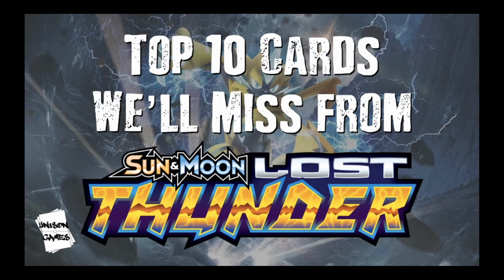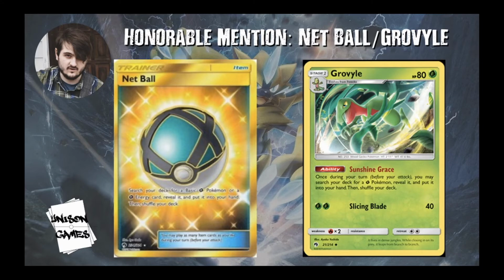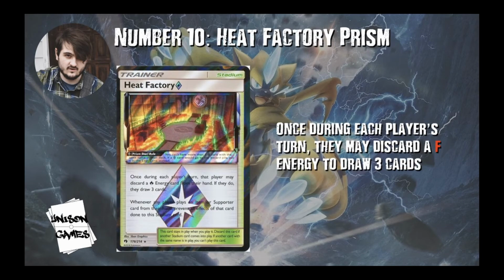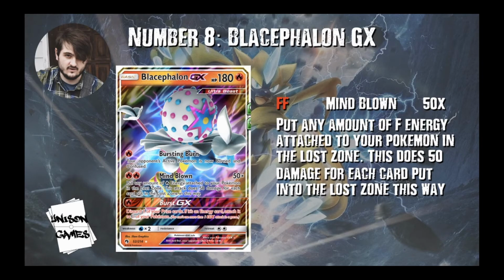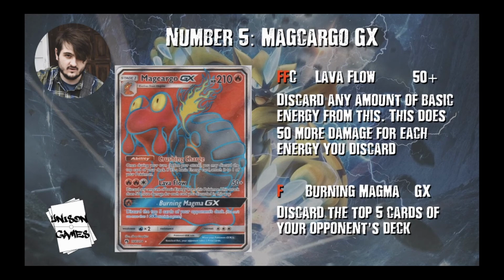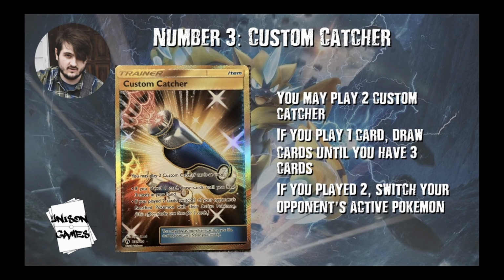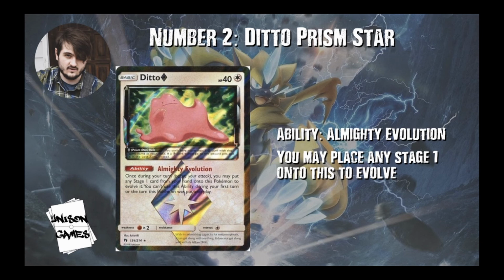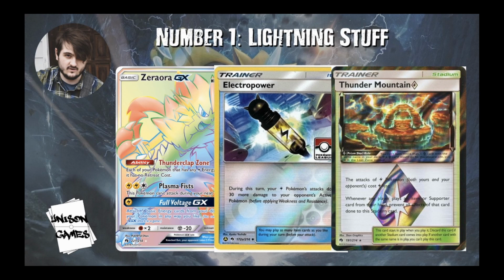Top 10 Cards We'll Miss From Lost Thunder! 2020-2021 Rotation Analysis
This is the last set that will be rotating in August! Lost Thunder was one of the best sets we've ever had in the game, so there are tons of cards we're going to miss from it.

If you missed the previous videos here they are:

Trainer on the Road Announcement